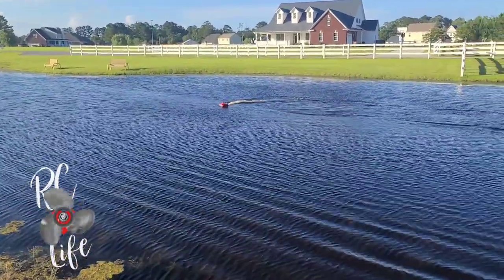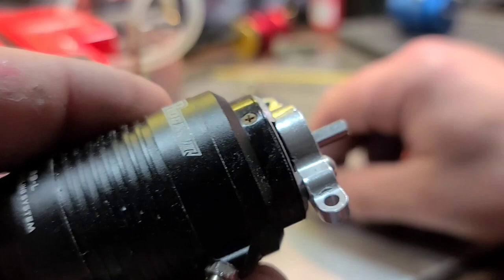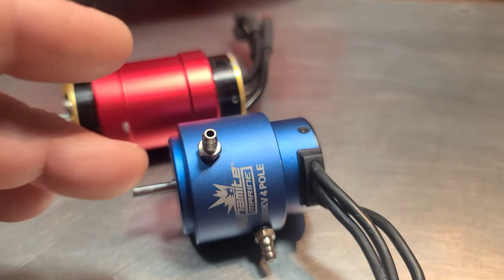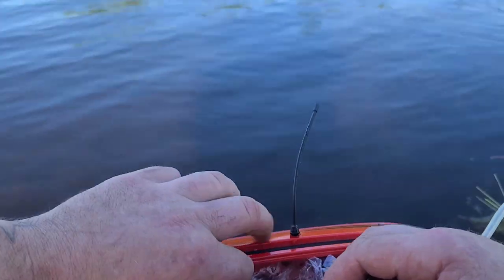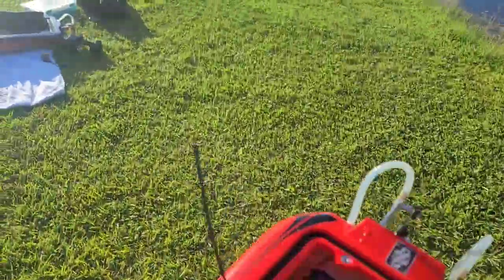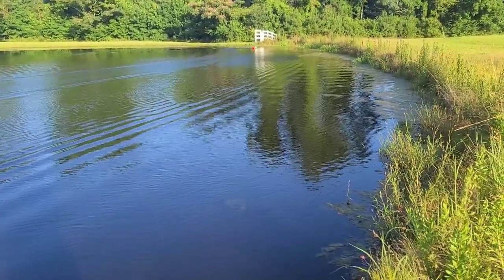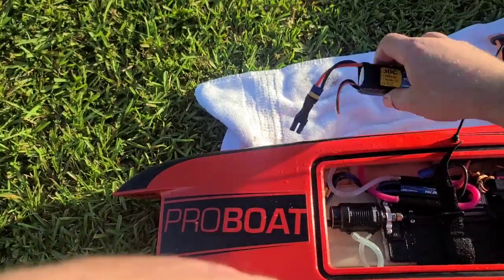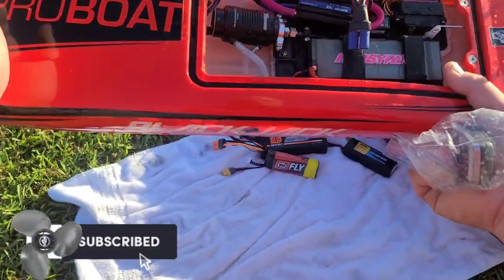Will It Go Faster With A Small Block Blackjack 24 - RC Boat Brushless Motor Swap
Testing the Small Block brushless motor (rocket 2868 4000kv) in the Blackjack 24, testing my theories about light weight setups in a RC Boat.  In a later video we will throw the BIG  Big Block in (tppower  3650) to see how it compares to the stock motor 3650 & small black 2868...  Tinker test & tune everything. thank you for watching IRONCLAD RC